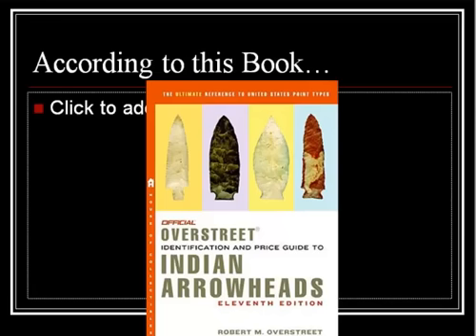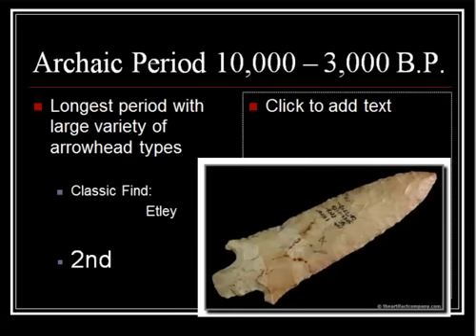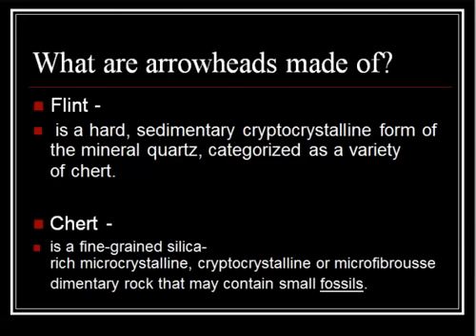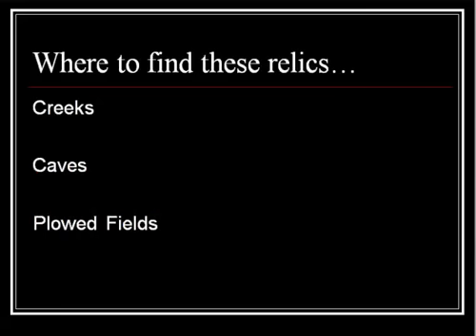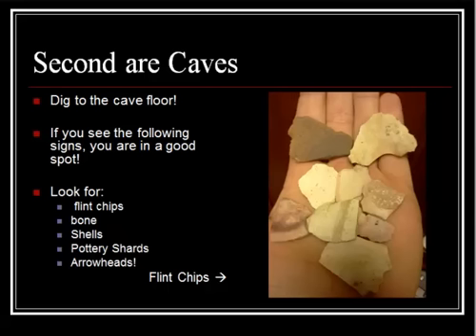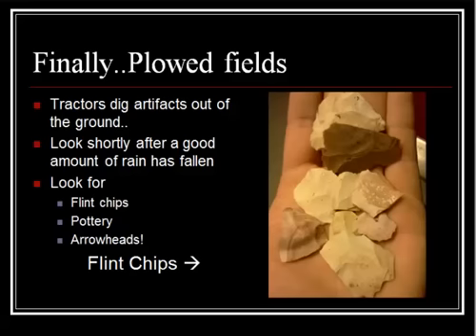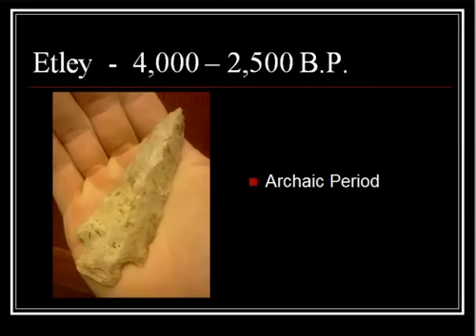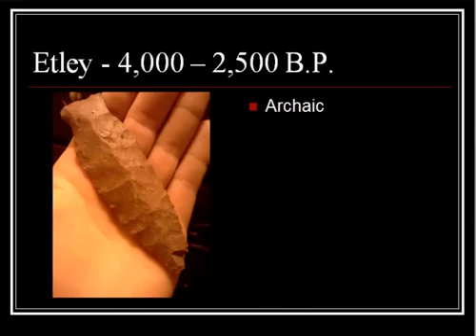How To Find Arrowheads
This is a comprehensive guide on how to find arrowheads.

I'm not sure why the video is 31 minutes long, but oh well!

I challenge you other arrowhead hunters out there to make a video describing the way in which you find arrowheads. We all don't hunt the same way!